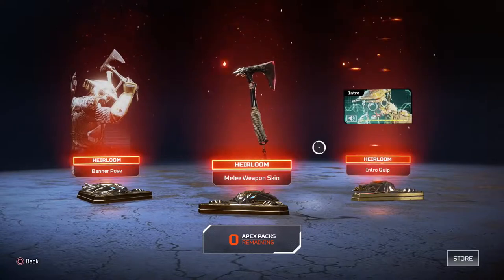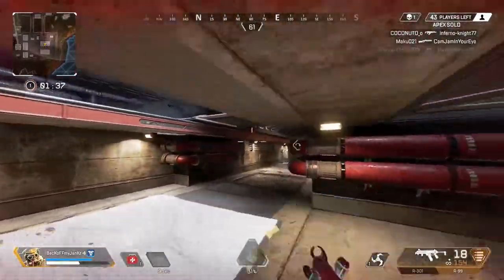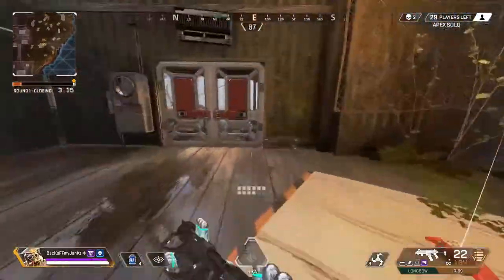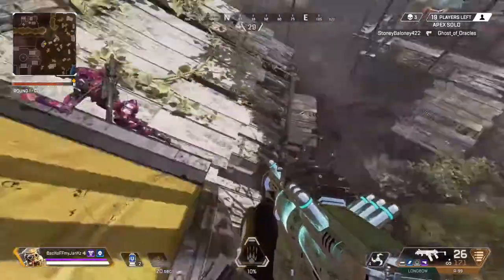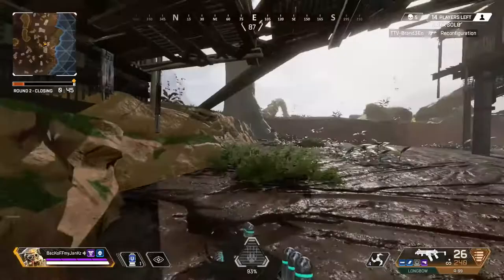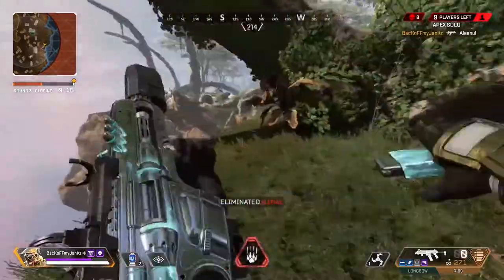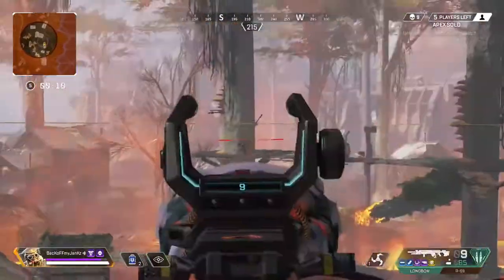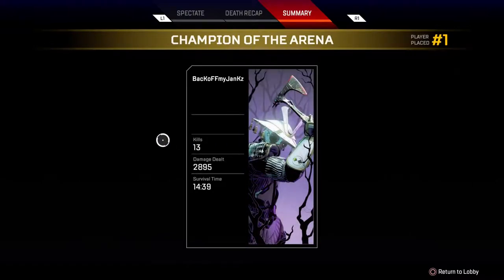SOLO With the NEW Bloodhound Heirloom | Apex Legends | PS4 Gameplay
Unlocking the attachment Heirloom of BLOODHOUND and paying with it.

Graphics - High

Video By - BacKoFFMyJynx